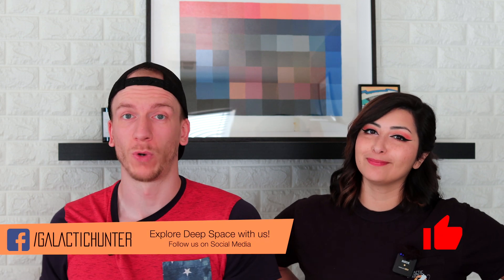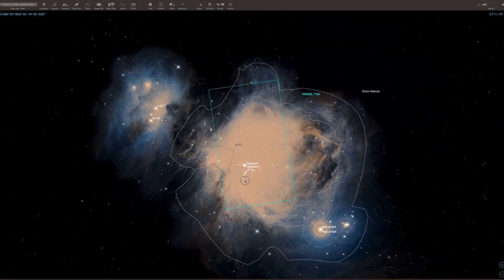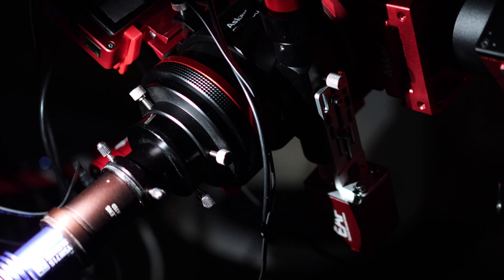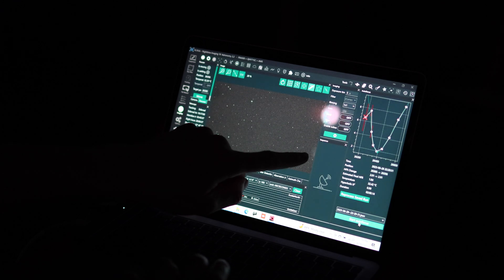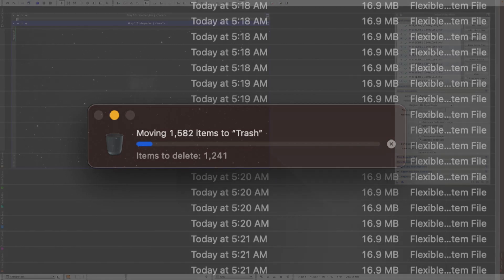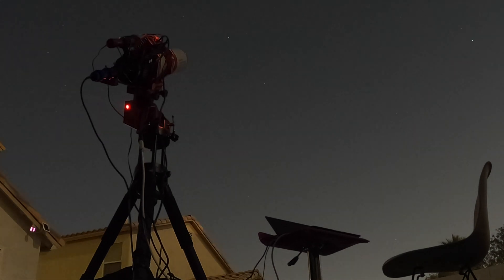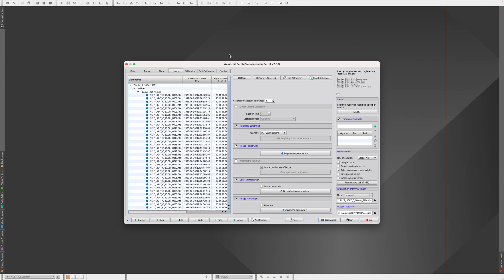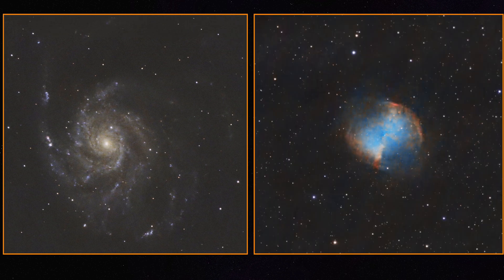Using a $199 Planetary Camera to capture the M27 Nebula from Las Vegas!